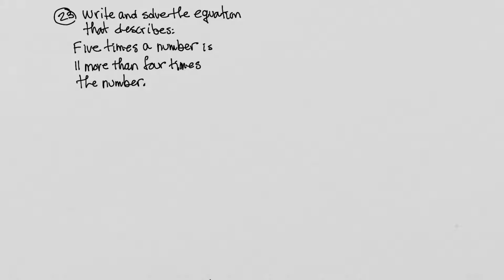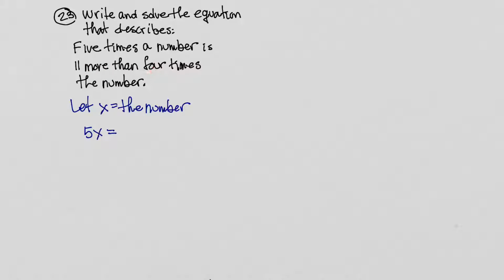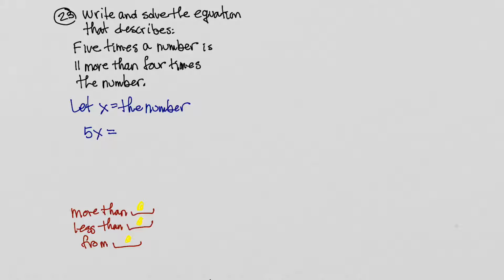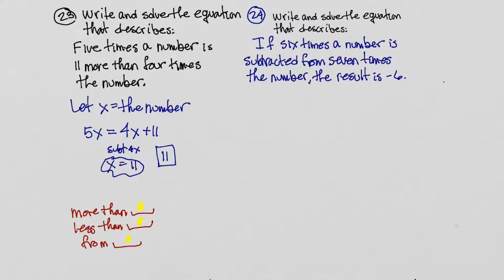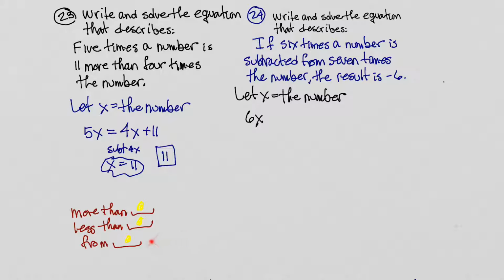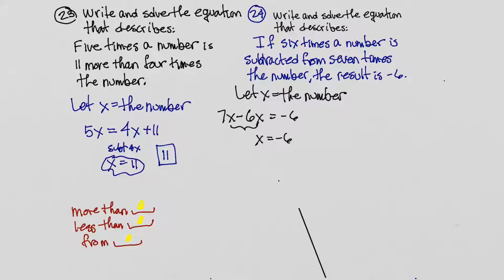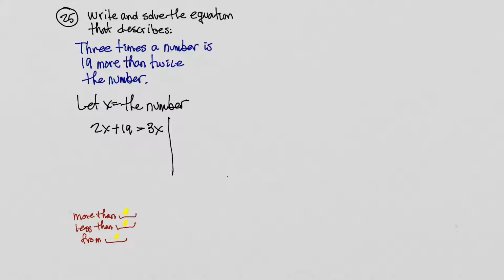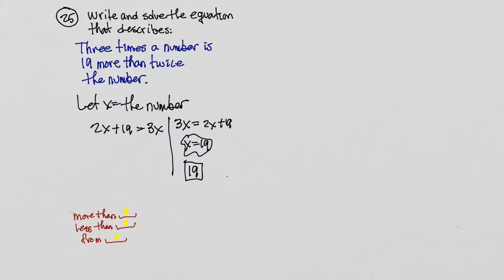Section 2.1, Problems 22-25